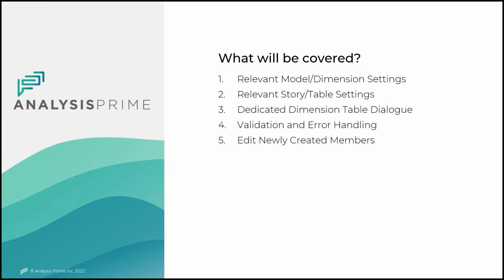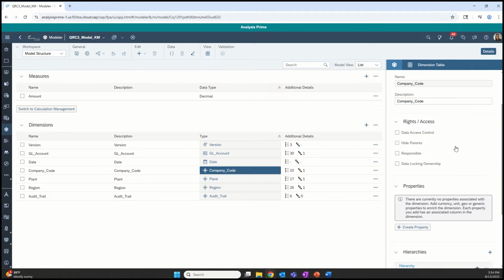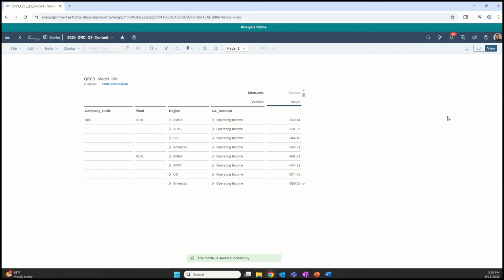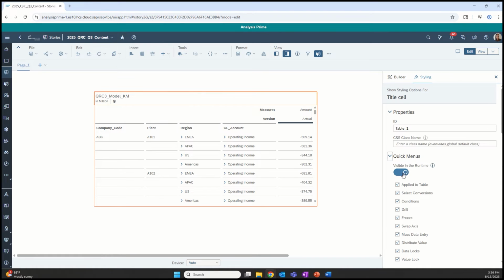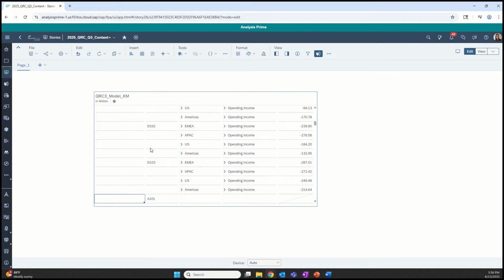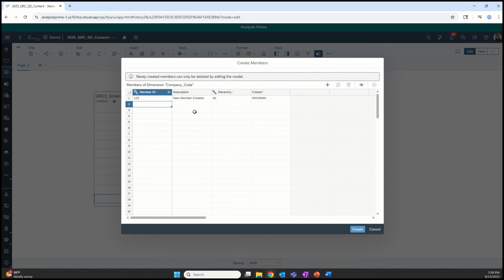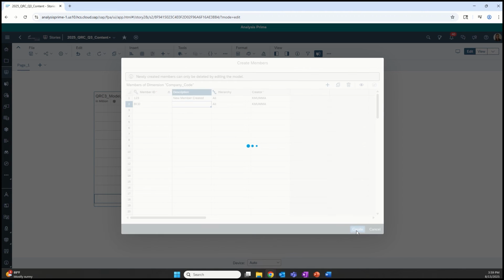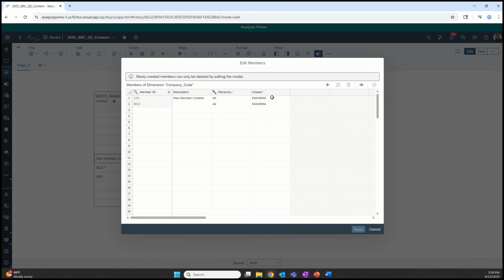Member on the Fly in SAC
In this video, we will learn how to use the new Member on the Fly capability in SAP Analytics Cloud, introduced in the latest release for Q3 2025. See how you can dynamically create new members during planning and reporting, giving you more flexibility to adapt models without going back to the data modeler.